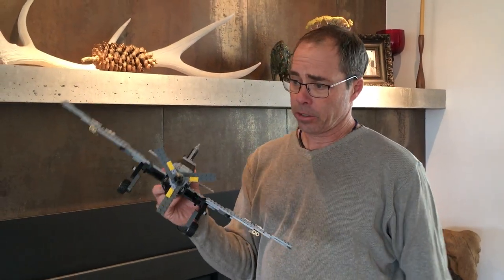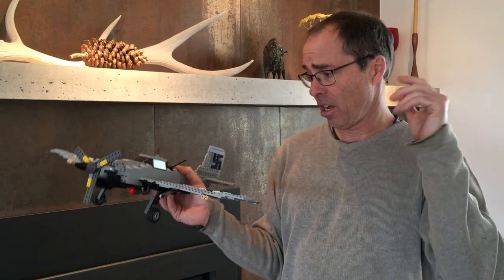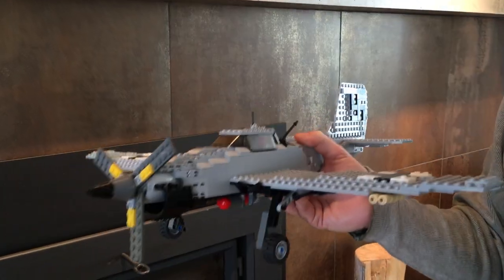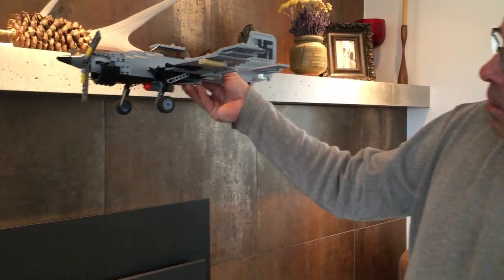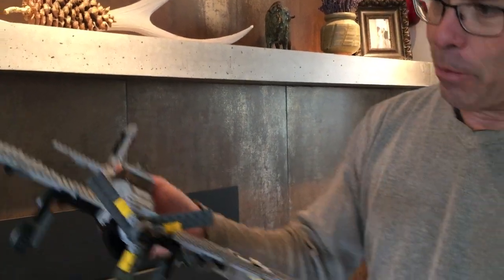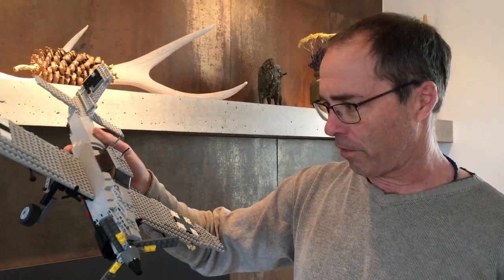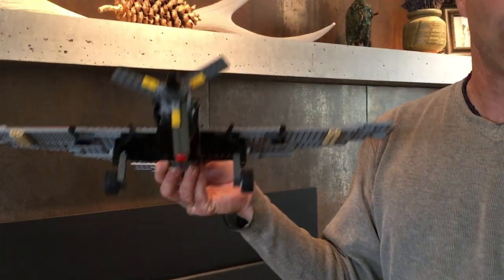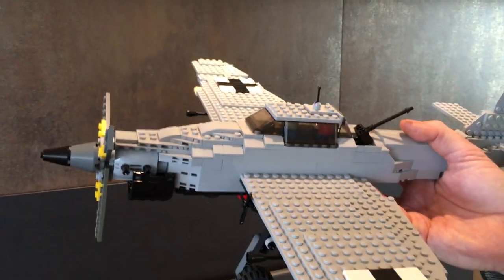Stuka Dive Bomber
The plane you don't know that you know.